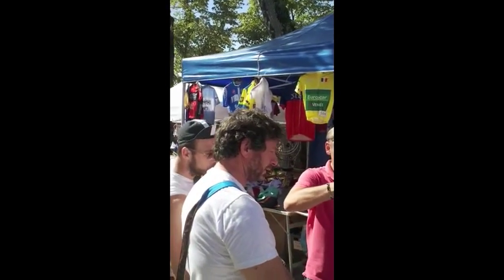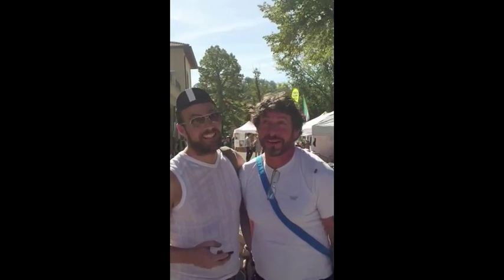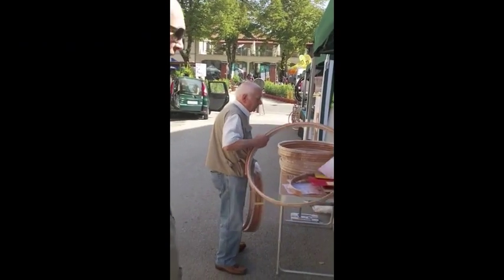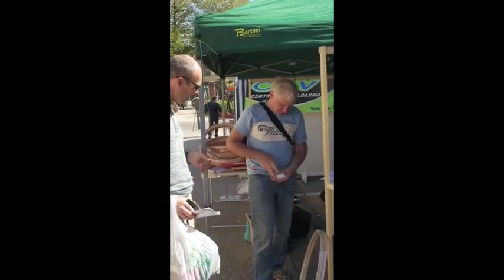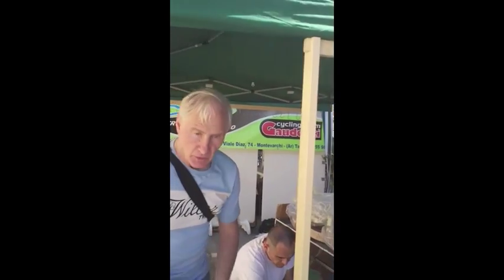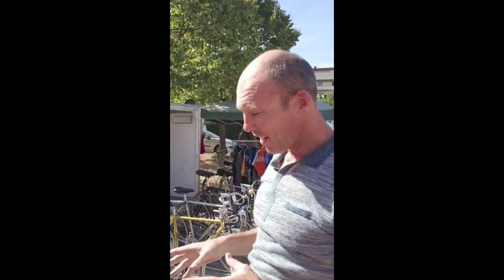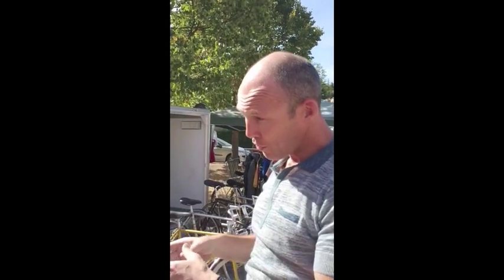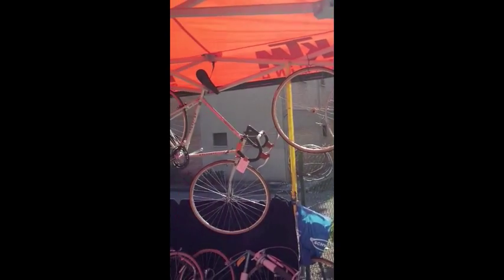L'eroica stall's selling vintage bikes, clothes and bike parts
L' Eroica is a vintage bike event held in Gaiole in Chianti, its full of tradition which highlights
the golden period of cycling in Italy during the 40's and 50's with iconic names such as Fausto Coppi and Gino Bartali being the most famous cyclists of their era. this video clip shows examples of what you can buy and see at the many cycle stalls throughout the town.If you are planning to take part in L'eroica 2013 and dont have any period cycling clothes then as you will see in the video you can buy everything you need to participate even a vintage bike